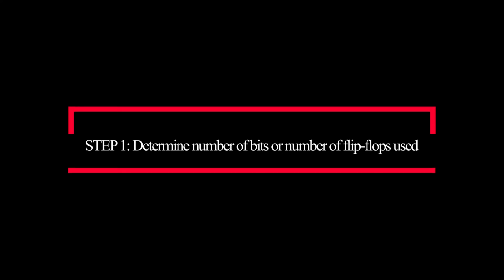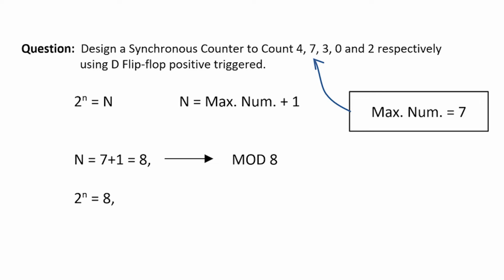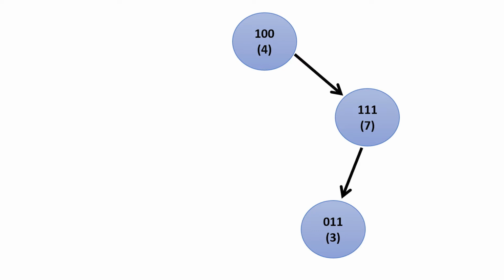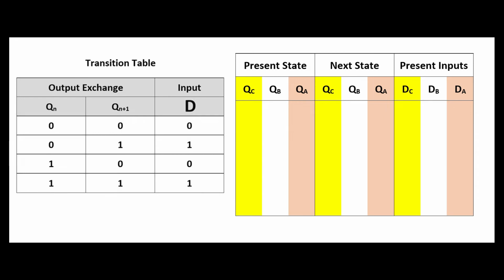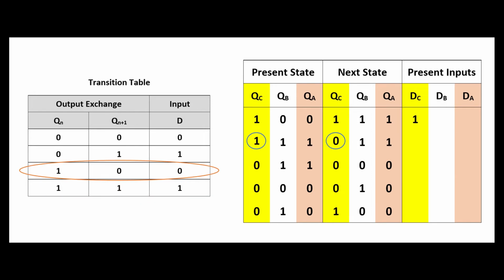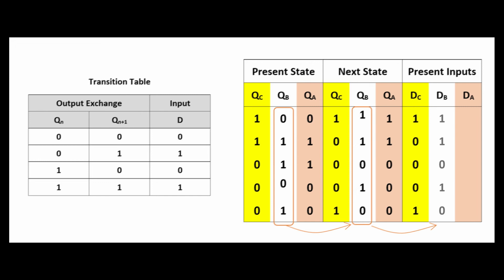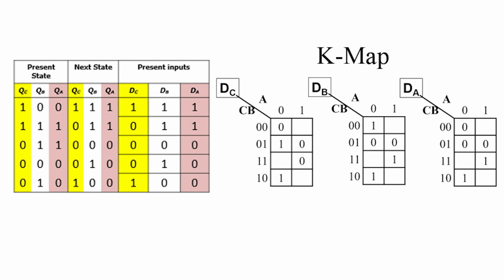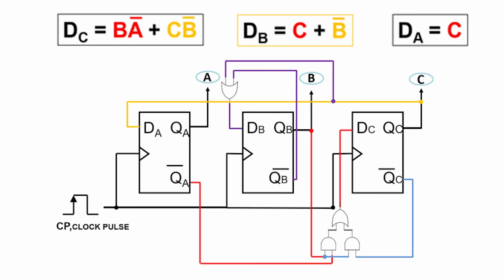5 Steps, Design Synchronous Counter using D Flip-Flop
Jabatan Kejuruteraan Eletrik, Politeknik mukah 2022